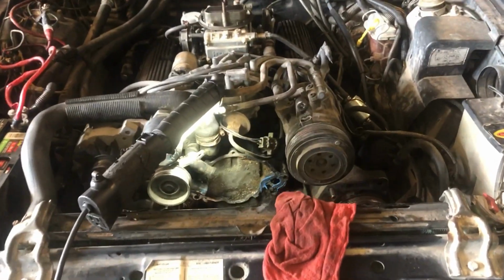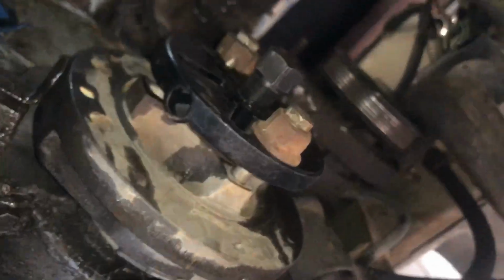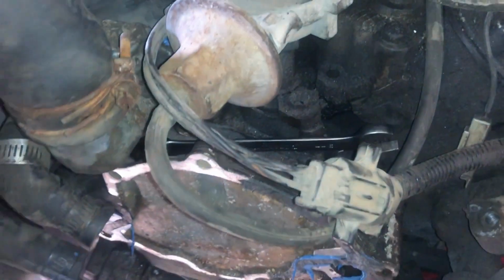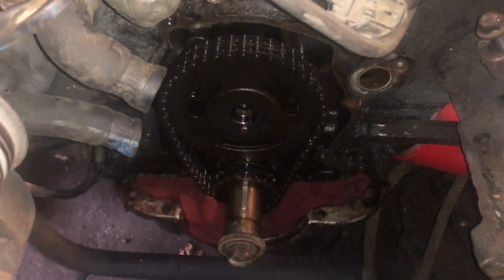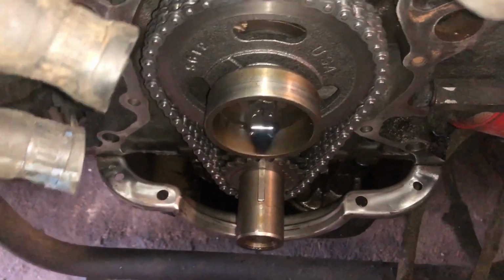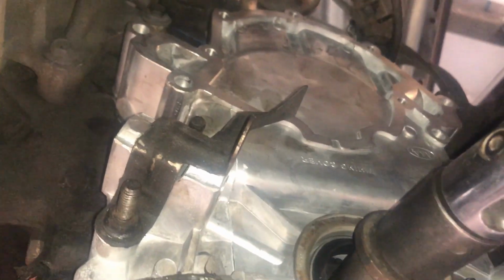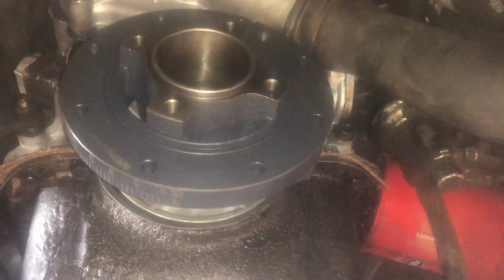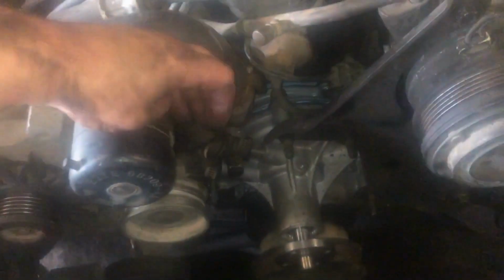Foxbody mustang timing chain & cover replacement guide harmonic balancer removal 5.0L 302 water pump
Step by step labor guide on replacing a timing chain, timingcover, harmonic balancer, water pump and mechanical fuel pump on a 1982 Ford Mustang 302 5.0L. How to change replace install remove replacement mercury Capri